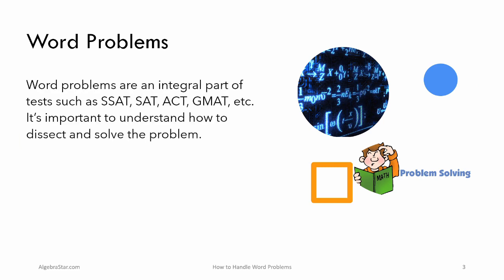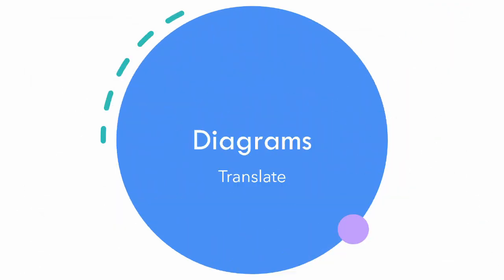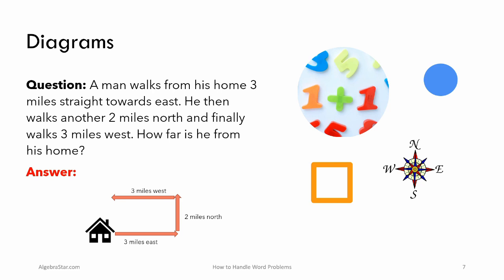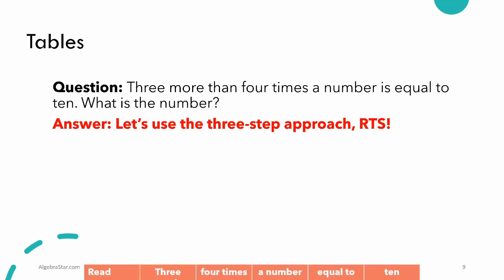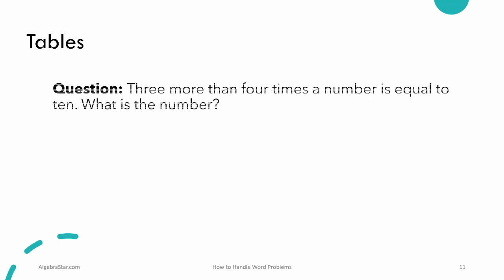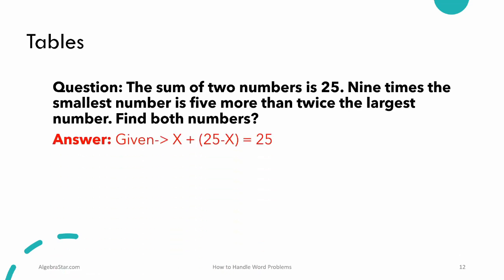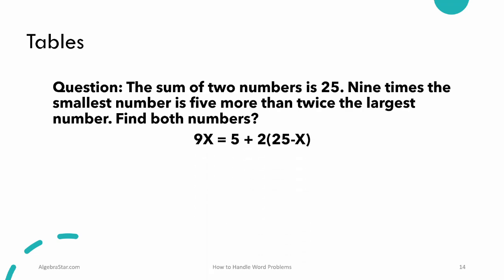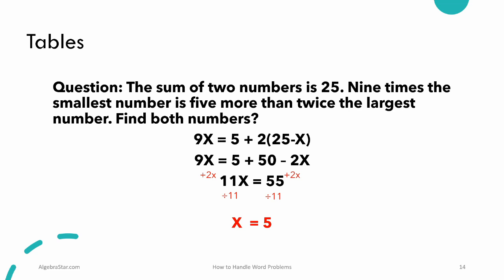How to solve word problems?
This series of videos explain how to solve word problems?

Here is the link for translations.